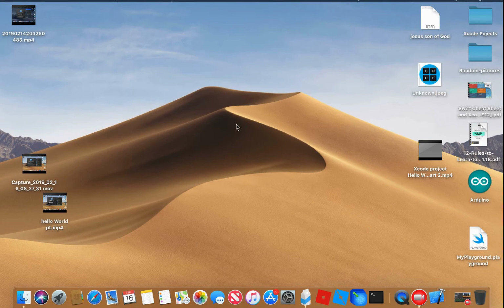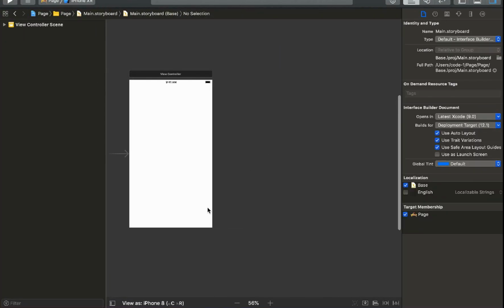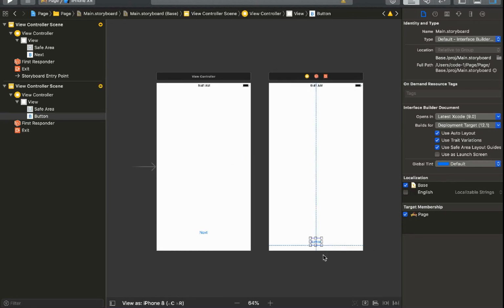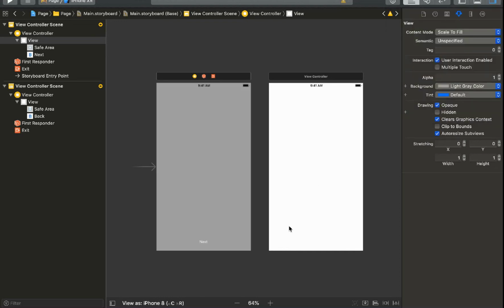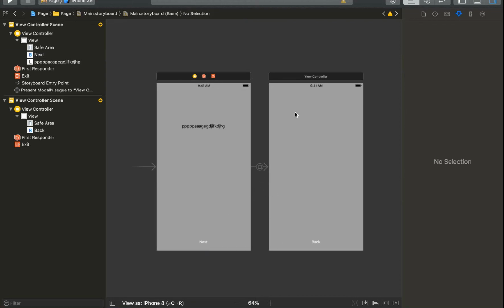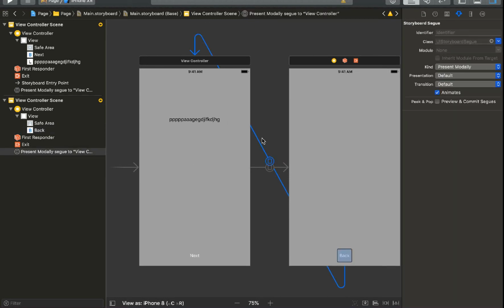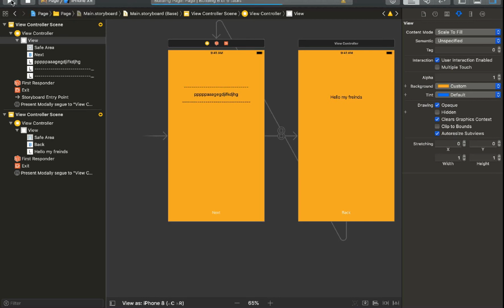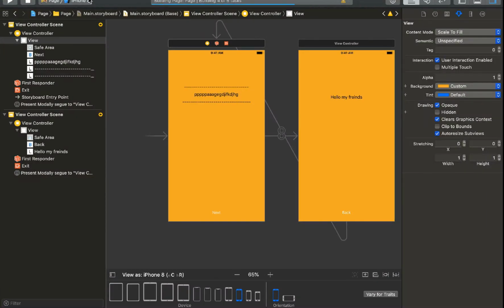Xcode Project. Multi Page Views!!!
Today yet another awesome day we are going to make a multi page view so you can switch from page to page using a button. If you have any trouble with it comment the problem and i'll try to help you.
Code-1